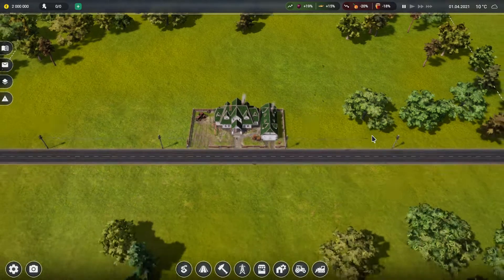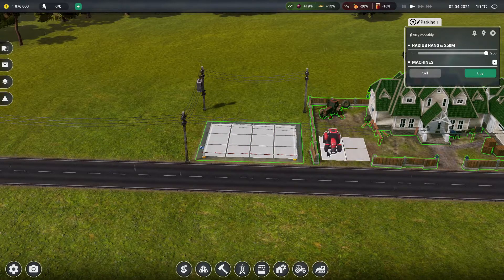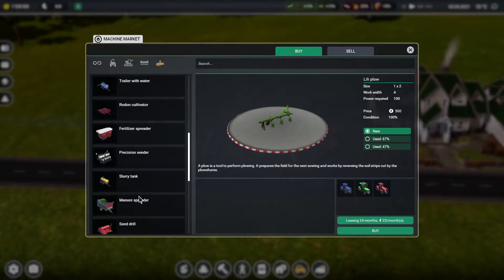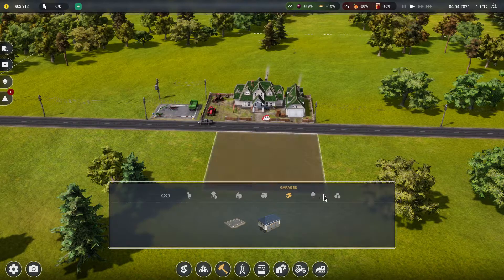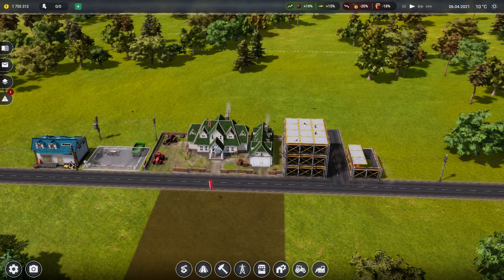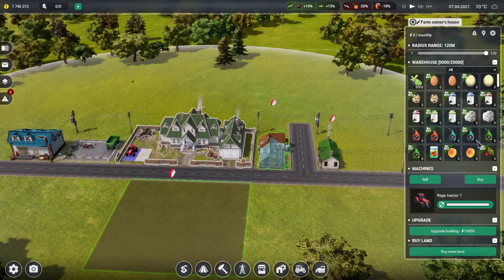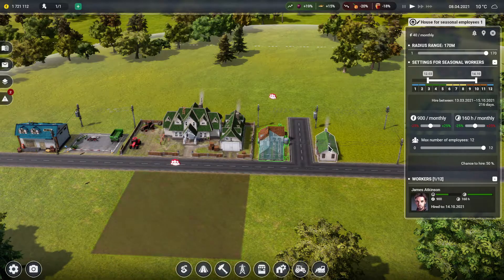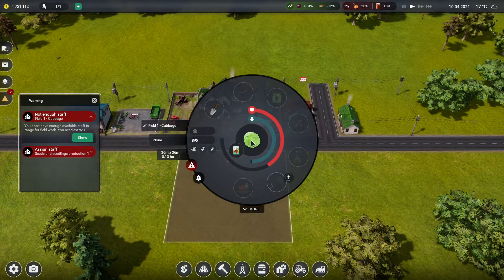I don't know what I am doing... | Farming Manager 21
I did try my best to understand how to play this game, but it didn't happen.. Have fun!